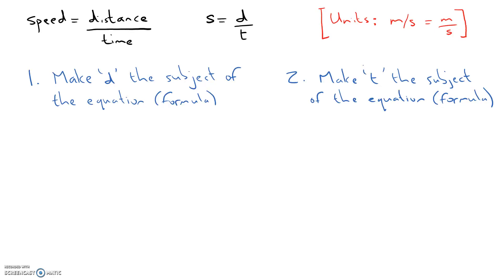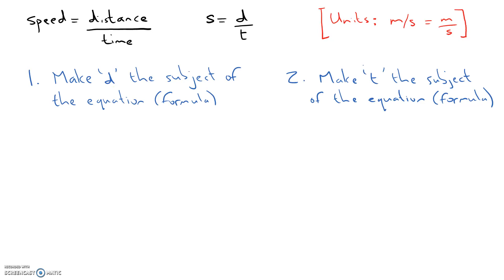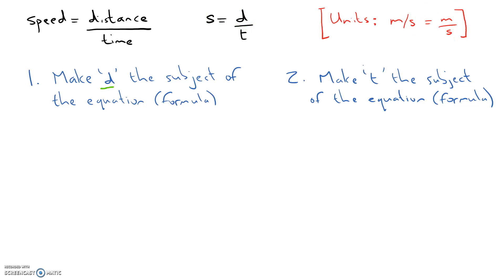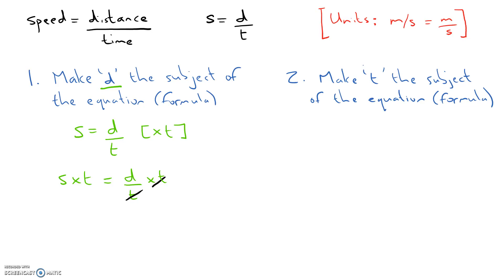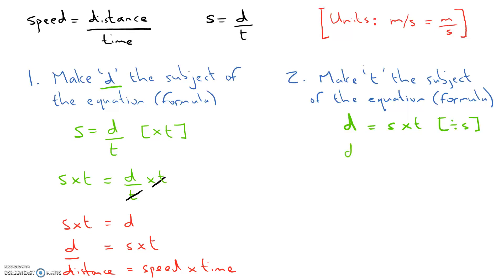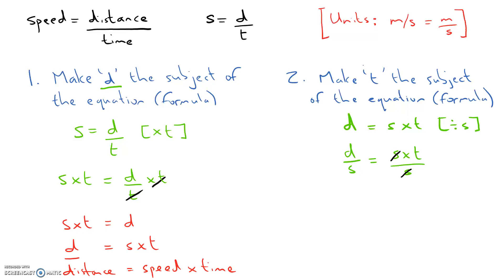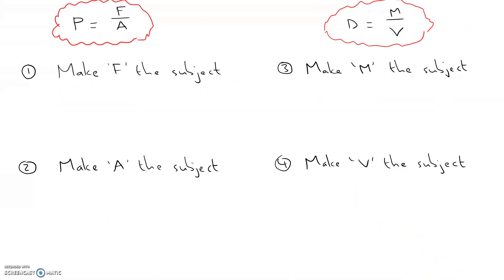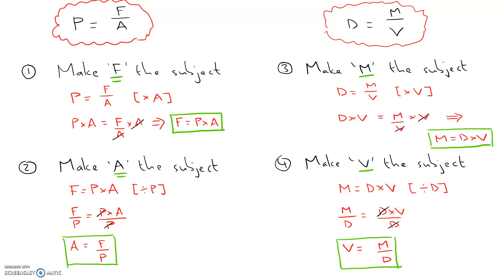Changing the Subject 1